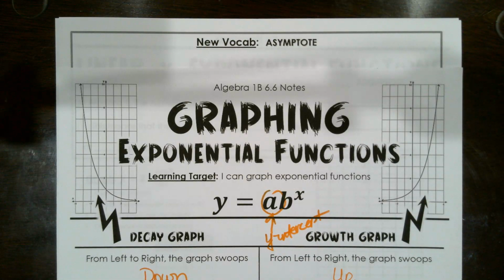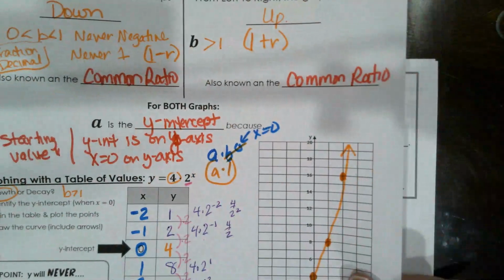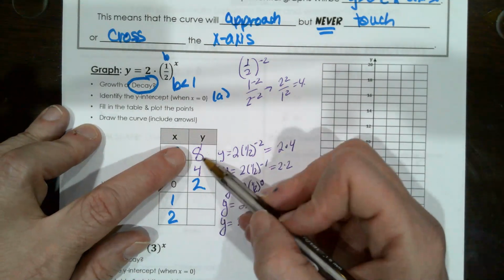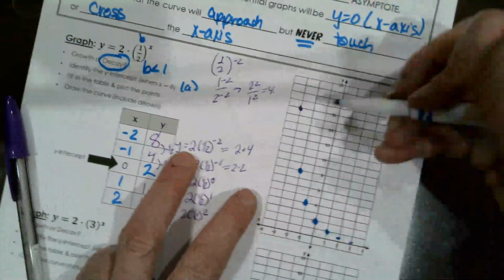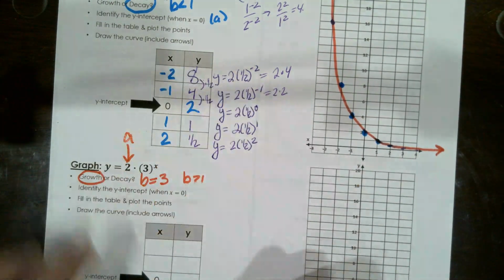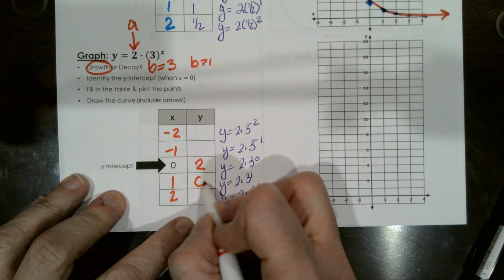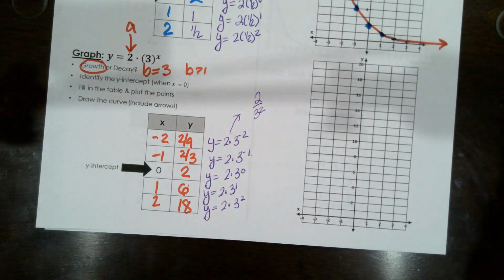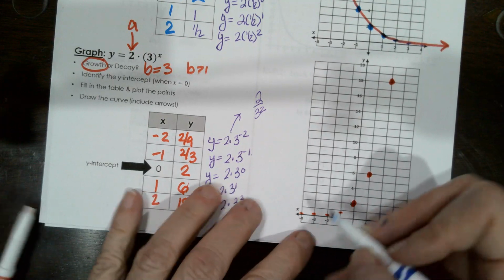Graphing Exponential Functions